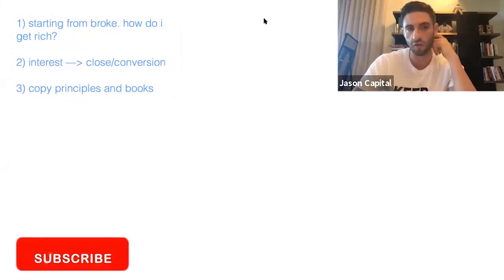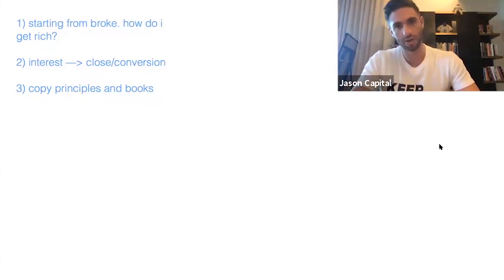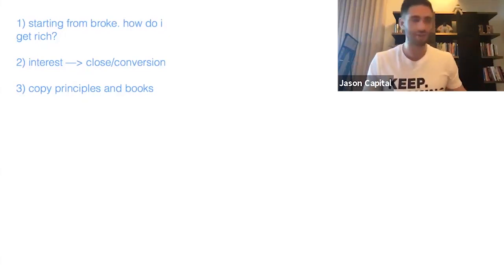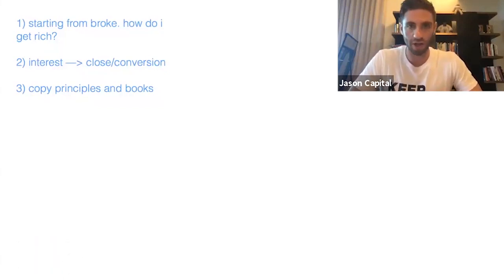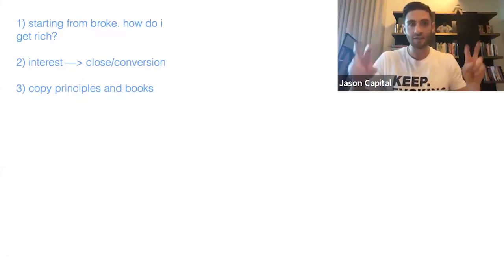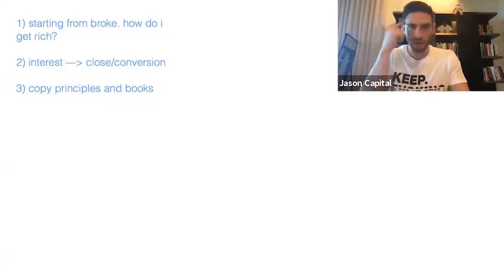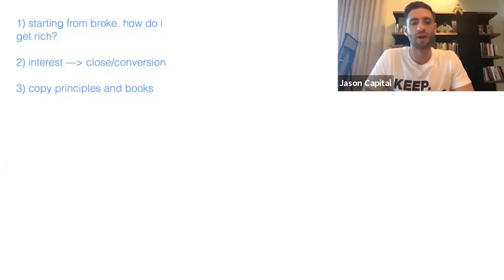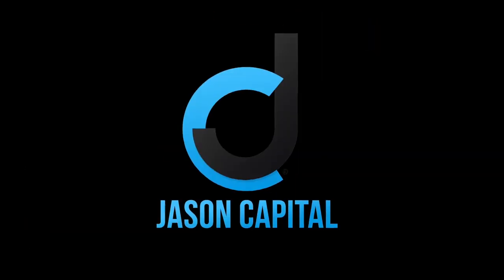Simple Mindset Shift To Help You Go From Broke To Rich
All starts with changing your mind!